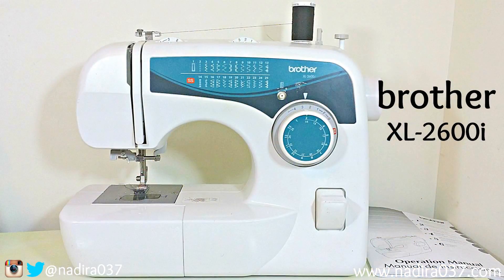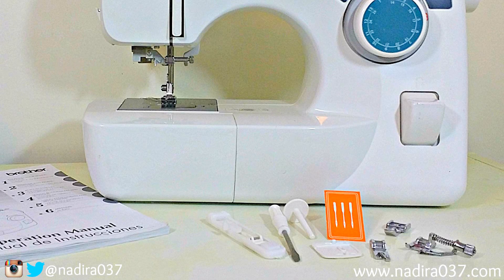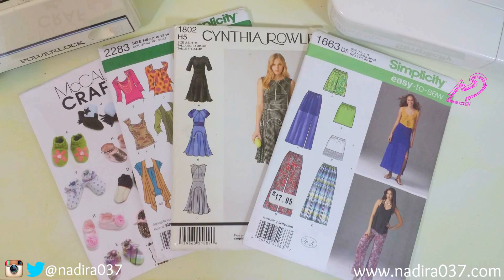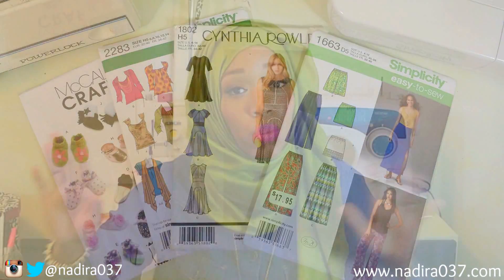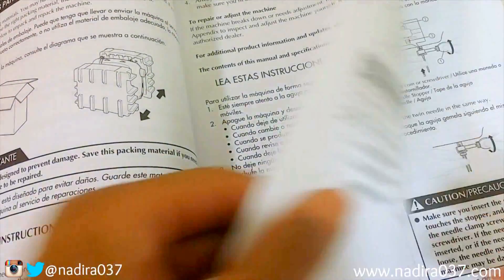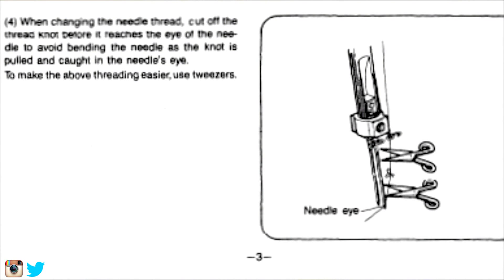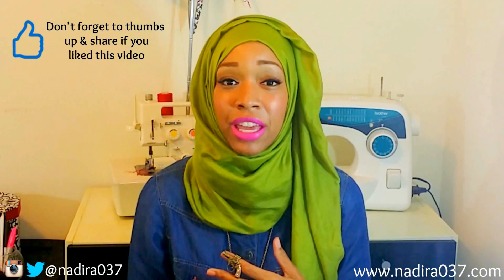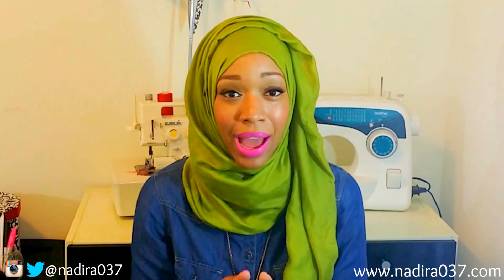Sewing 101: Intro | Sewing Machinces | Tips & Advice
Remember if I can do it, SEW can you!

Next Sewing 101 : Starter Kit | link coming soon

SEWING EQUIPMENT